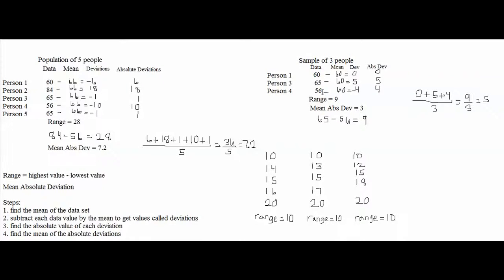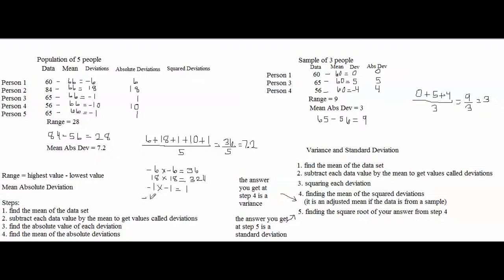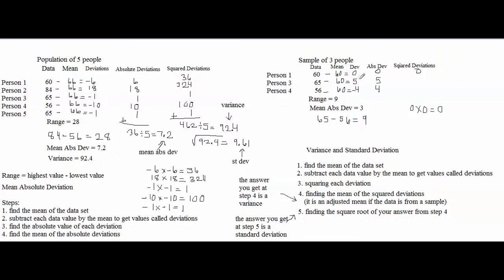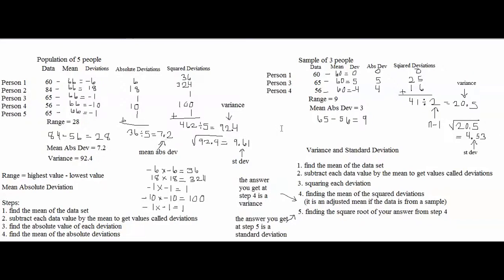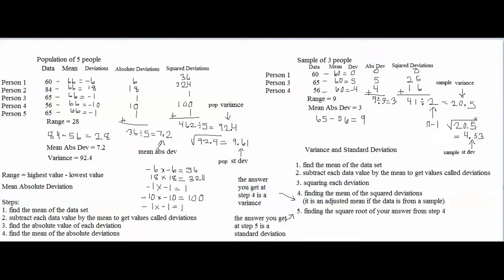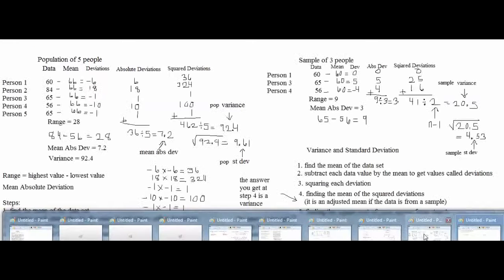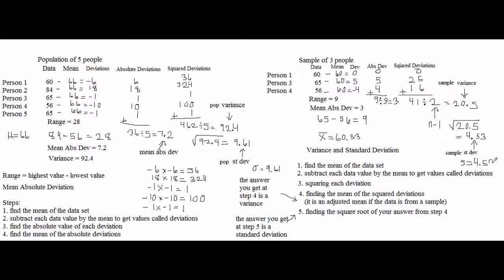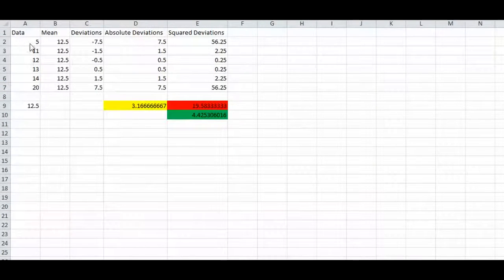Descriptive Statistics (Final Section)